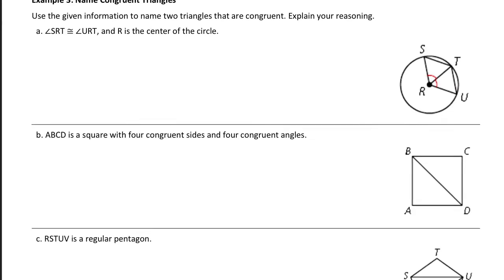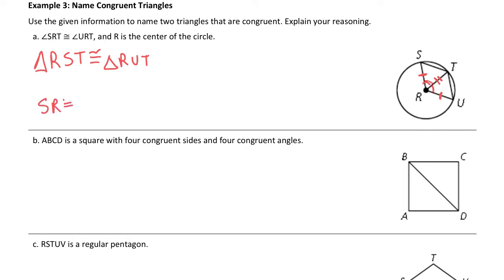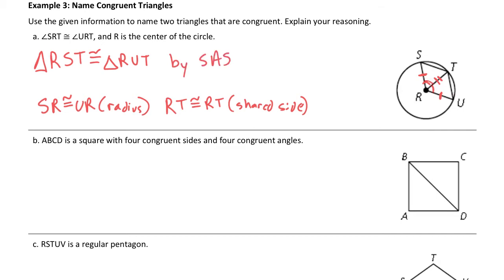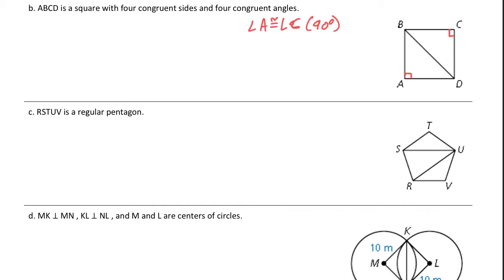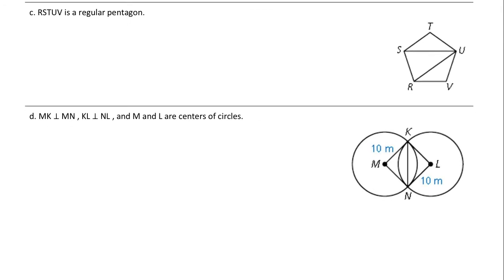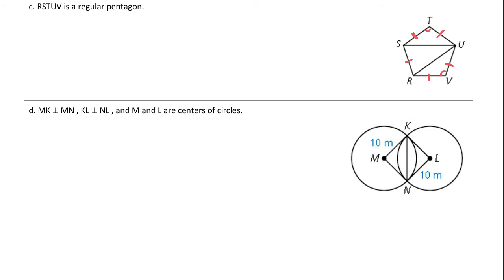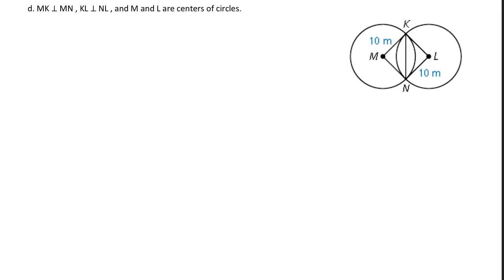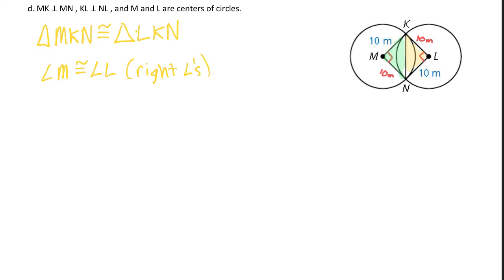Geometry - 5.3 Notes Part 2